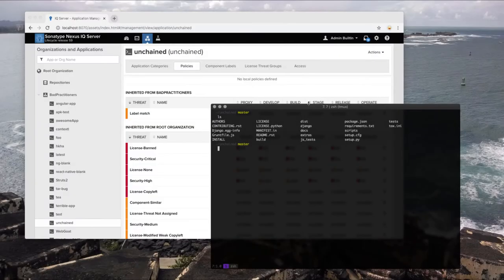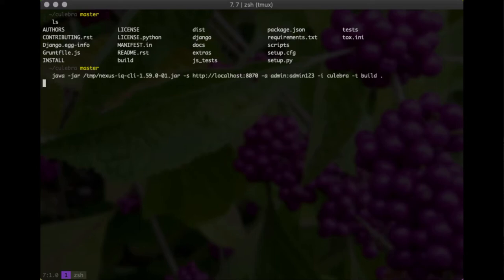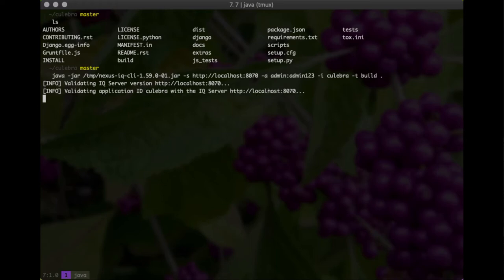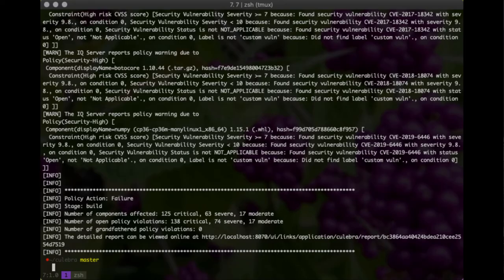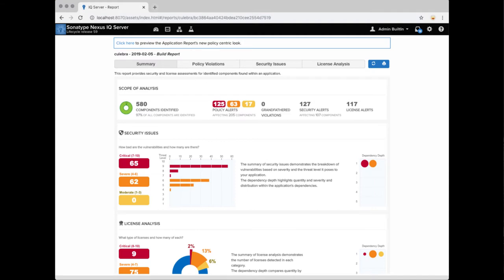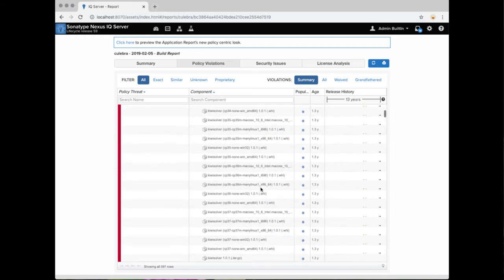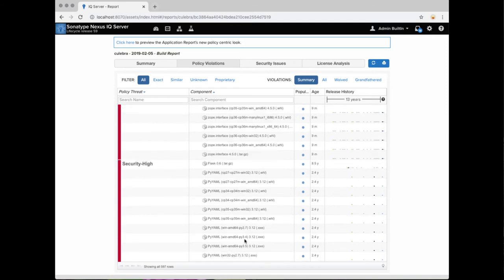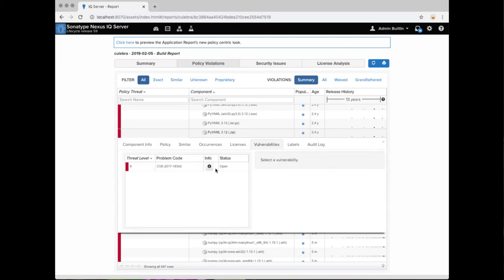Finding Python Vulnerabilities with Sonatype Nexus Lifecycle